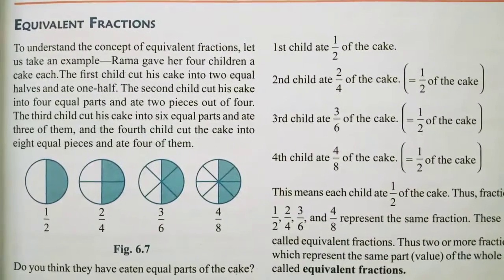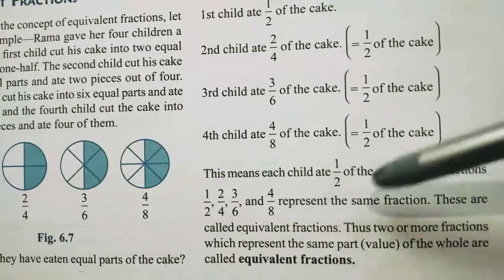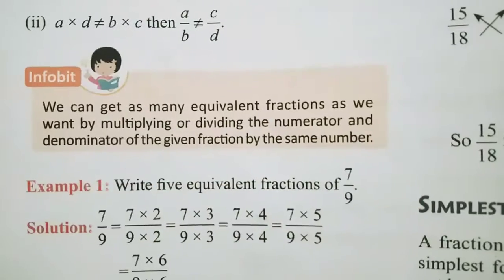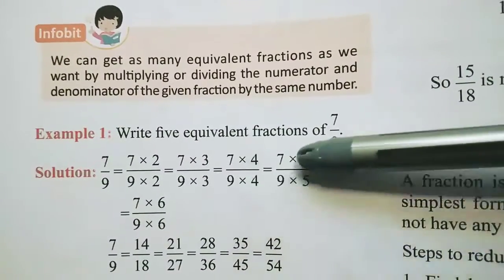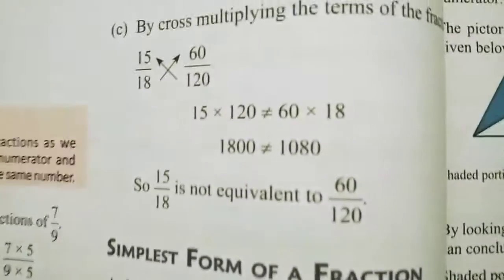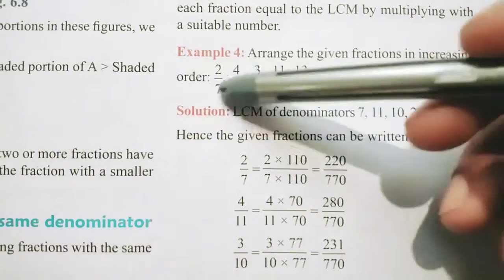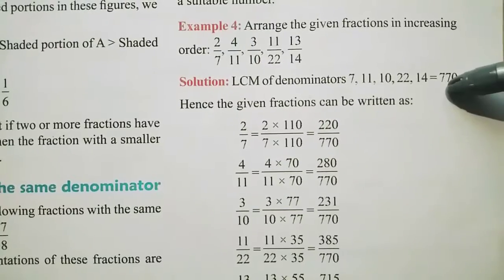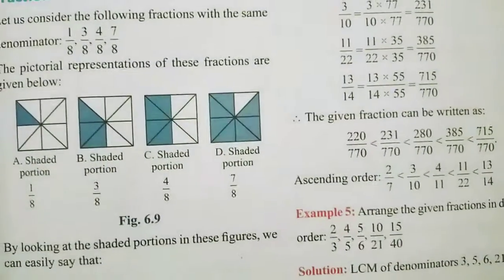Class 6 | Maths | Fractions | Video 38